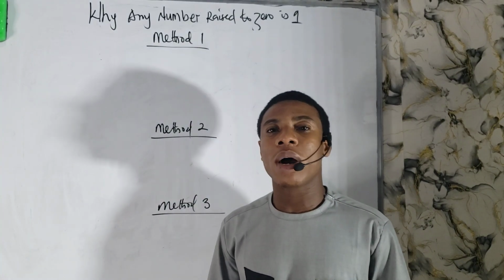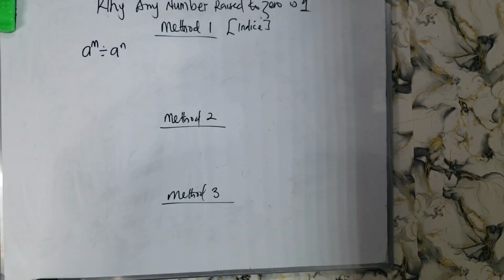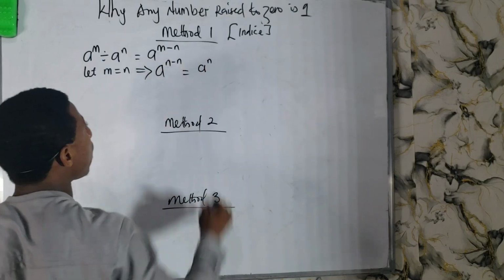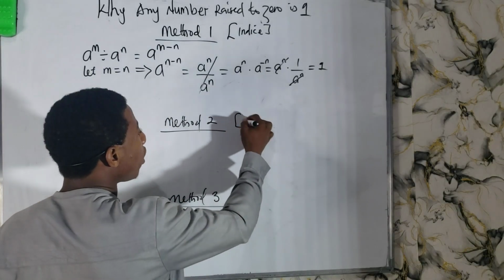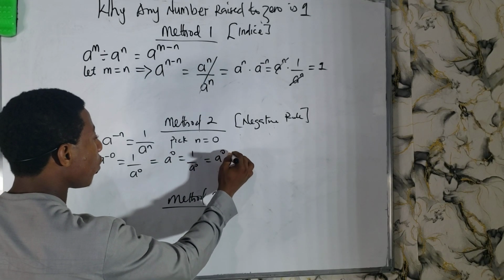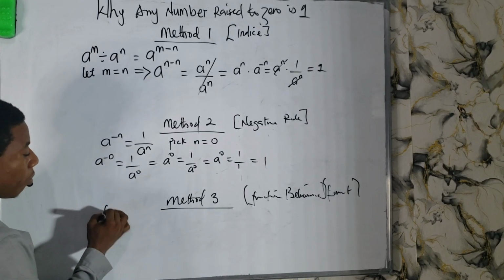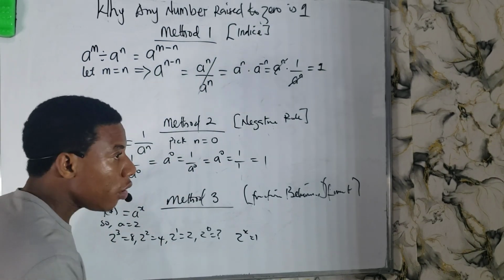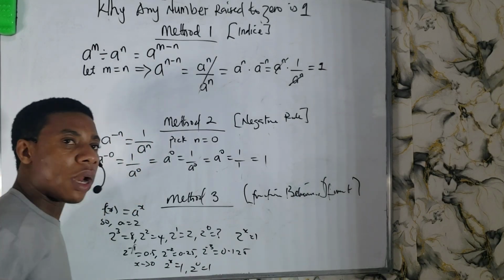3 Ways to Prove a⁰ = 1-The Logic Behind Zero Exponents!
Ever wondered why any non-zero number raised to the power of zero equals one? 🤔
In this video, Maths Therapist breaks it down into 3 simple, logical proofs that will make you finally understand the concept — not just memorize it!

🔥 Here’s what you’ll learn: 1️⃣ The Logic Rule behind zero exponents
2️⃣ The Pattern Method that reveals the hidden connection
3️⃣ The Division Rule that ties it all together

By the end of this video, you’ll never forget why a⁰ = 1 again!

📘 Watch till the end for bonus tips on how to explain this to anyone — even without formulas!